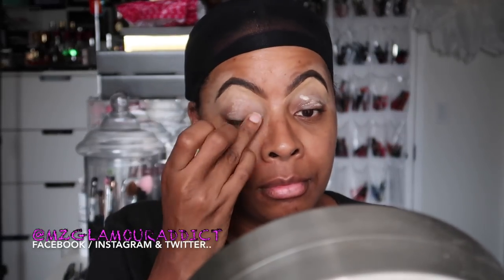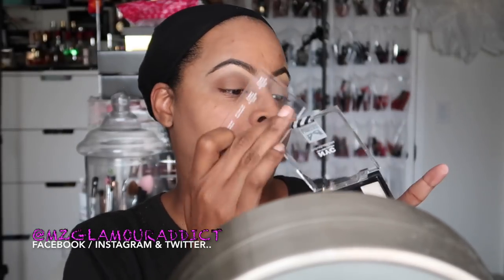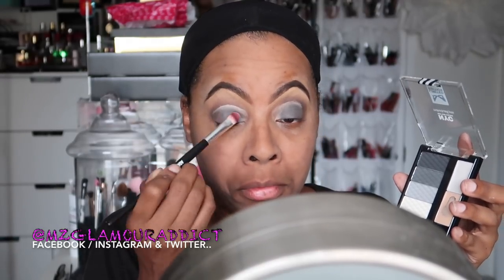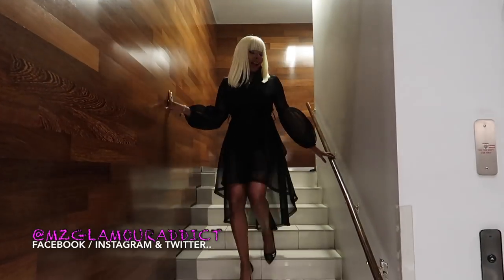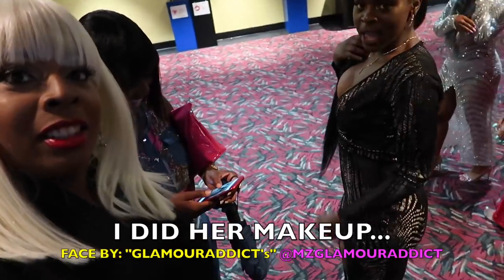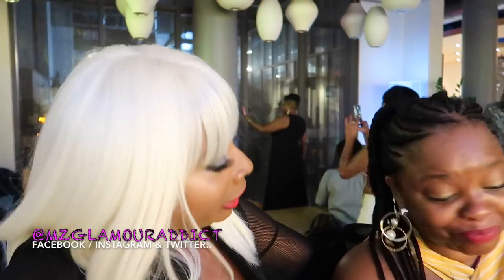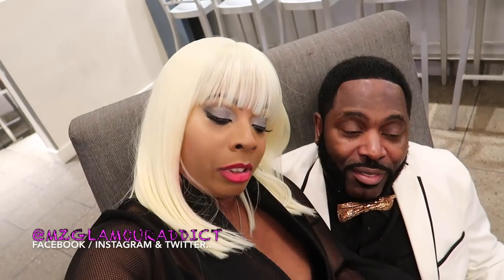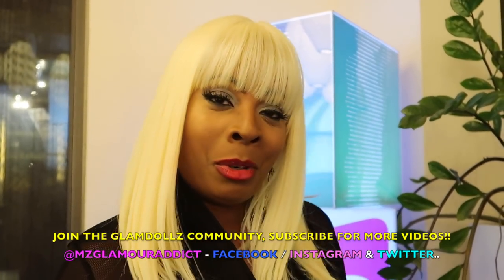4 IN 1 GRWM!! ~ MAKEUP, HAIR, OUTFIT & DESTINATION.. / KIRA J "Breaking Point" Movie Premiere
GET READY WITH ME!! Complete Makeup, Hair, Outfit & I Am Kira J "Breaking Point" Movie Premiere!! The products used in this video are very AFFORDABLE and the quality is the same as the higher end brands of eyeshadows but at a fraction of their cost.

SKY WIG – style: JOY – color: 613
Similar One Like it

Jacket Worn as Dress

Shoes - I.N.C. Women's Kenjay d'Orsay Pumps, Created for Macy's

Want To SAVE TIME... Here are the Links to Products Used to Complete the Look:

EYES:

NYC Cosmetics –Smoky Charcoals

MAC cosmetics “Saddle Brown” in Crease

MAC Cosmetics Mineralize Skin Finish “Med Deep” as a transition color

LA COLORS Liquid Liner (color: Black) - Sold in Dollar Tree

Red Cherry Wispy Lashes #543

DUO Eyelash Adhesive (Dark-Tone)

L’Oreal Voluminous “Miss Manga” Mascara (color: Black Noir)

TOOLS

Shopmissa AOA Studio Brush Set  - Face Blending Brush

Beauty Blender Dupe - $0.99 cents!! - MUCH BETTER!!

FACE

Face Baking Powder for Contour - Ben Nye Banana Luxury Powder

Milk of Magnesia – as a primer for oily skin

Wet-n-Wild Photo Focus MATTE Primer

FENTY BEAUTY – Match Stick “Walnut”

LA GIRL Pro Contour – Medium Deep

Milani Cosmetics “ ROSE D’ ORO” Blush

Maybelline Liquid Highlighter

LIPS

LA Colors Lipstick – Scarlett

MENTIONS:

DesignsByShenese
Best Homes PA
I Am Kira J

Ebates is the pioneer and leader of online cash back shopping. Ebates pays members cash back every time they shop online as well as provide them with the best coupons and deals online. Founded in 1998, Ebates Inc.’s websites have paid over $325 million in cash to its members. That is why millions of people have joined Ebates, and we’re excited you are ready to start earning cash back, too.

More FAB Info:

Download the OFFICAL MzGlamourAddict App, available in APPLE & GOOGLE App Stores!!